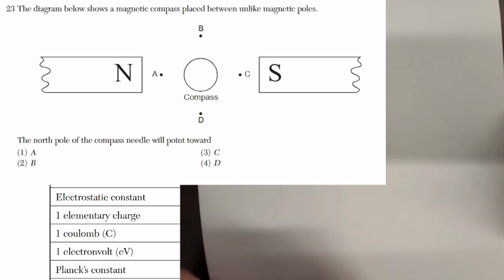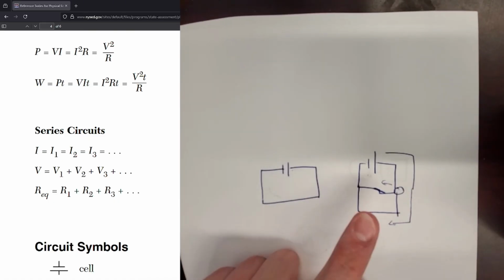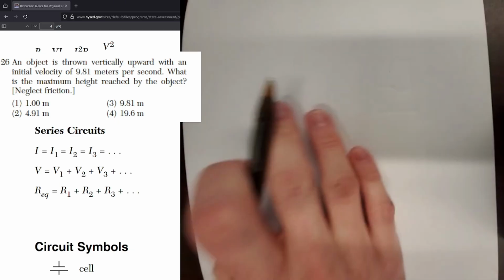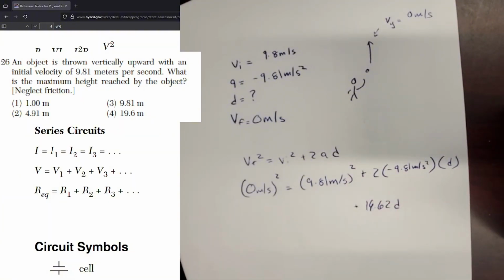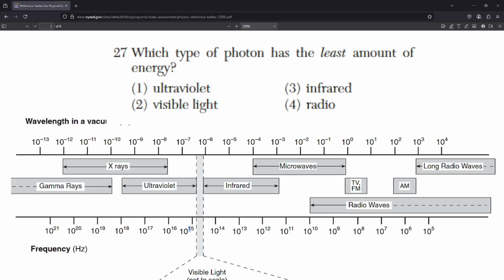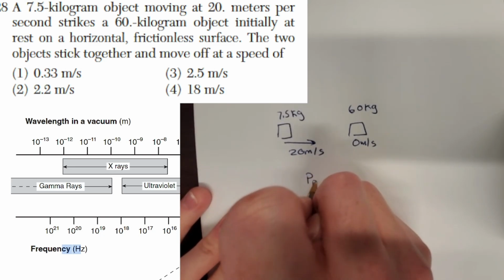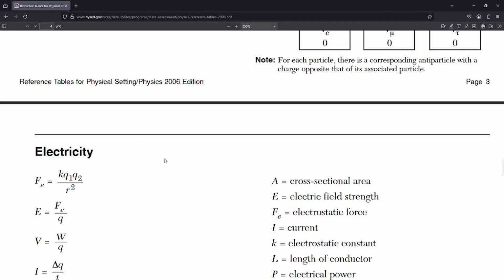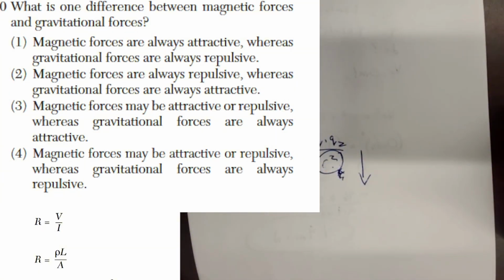JUNE 2024 Physics Regent Part 2